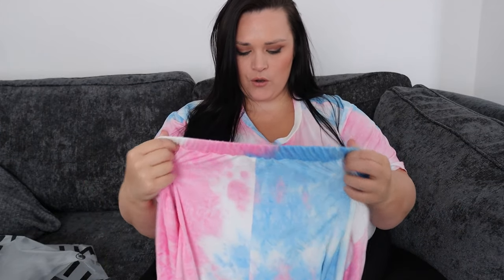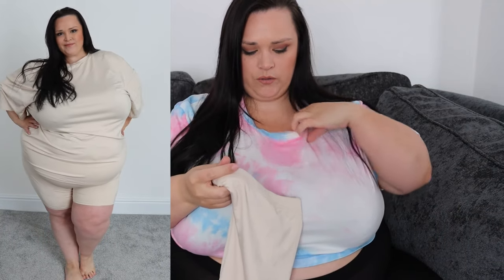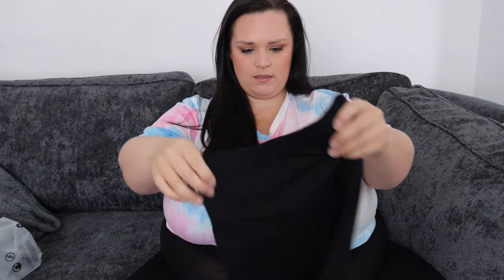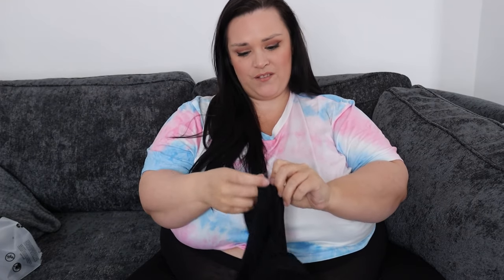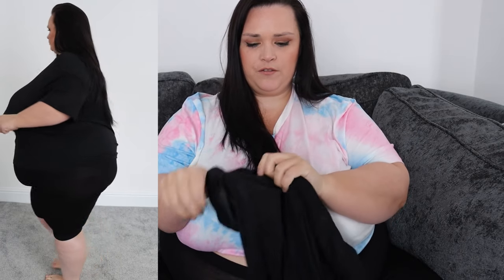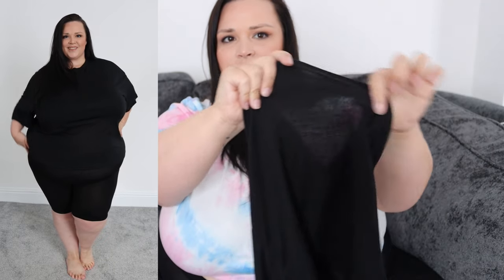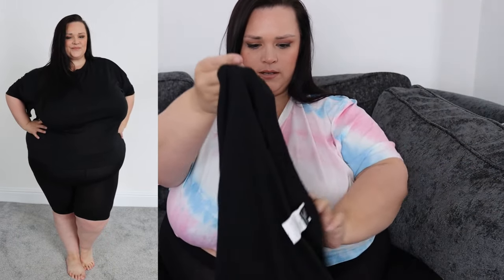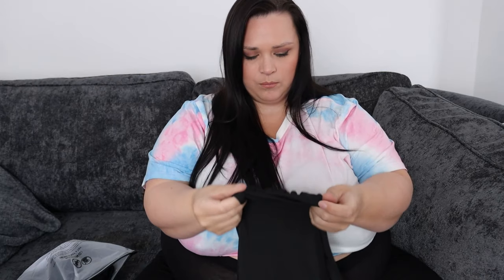PLUS SIZE SWIMWEAR TRY ON HAUL | SHEIN & BOOHOO UK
@SHEINOFFICIAL try on Haul 2022! Swimwear for summer.

All the items in this video are listed below (this is NOT a sponsored video)